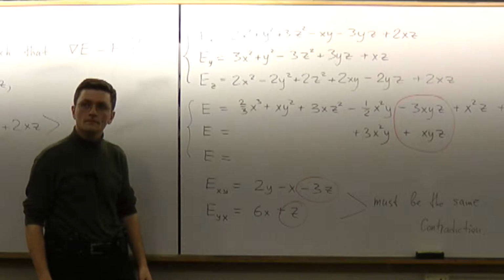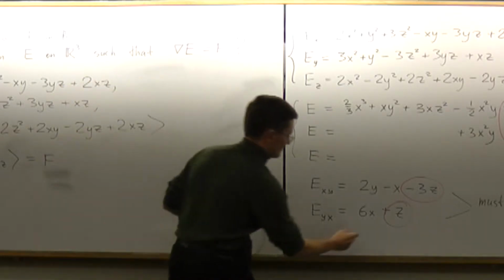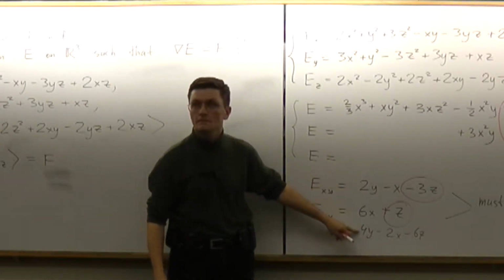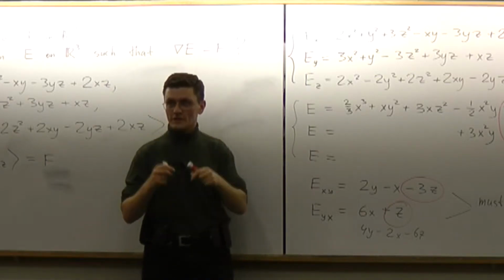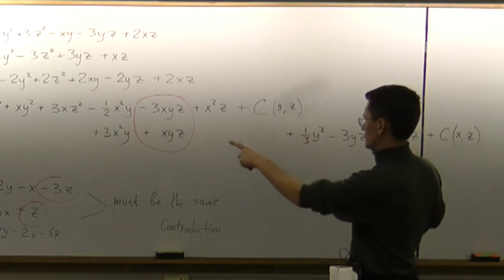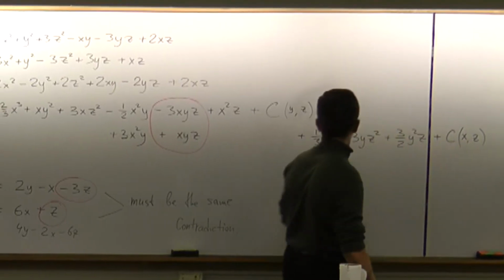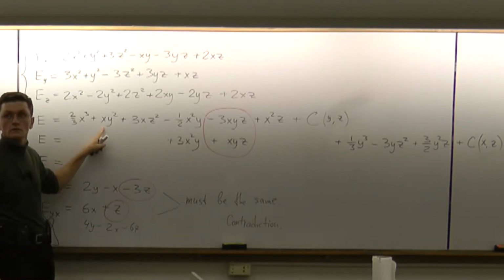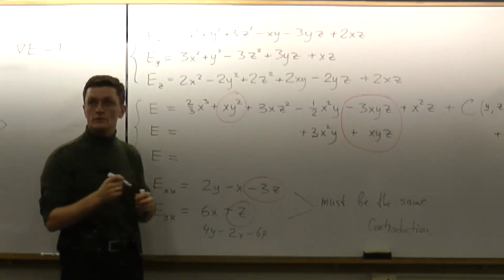Lecture 2012.03.29 Part 03/5 Answering Questions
Anti-derivative of a function of three variables -- answering questions.